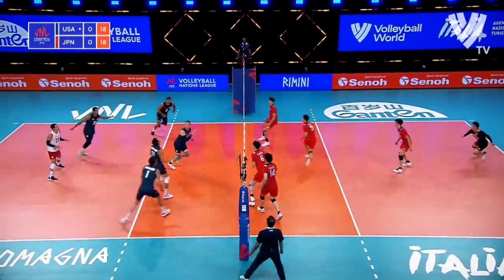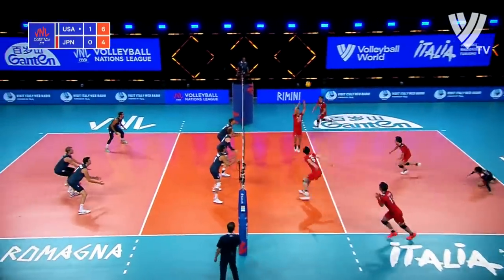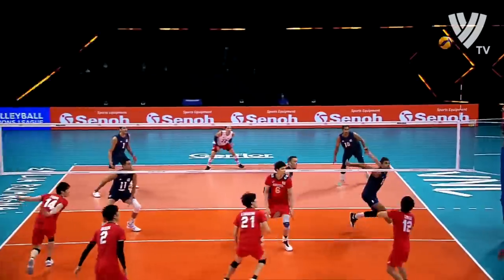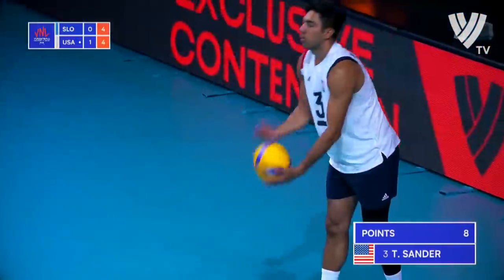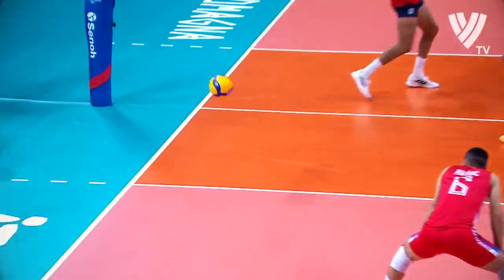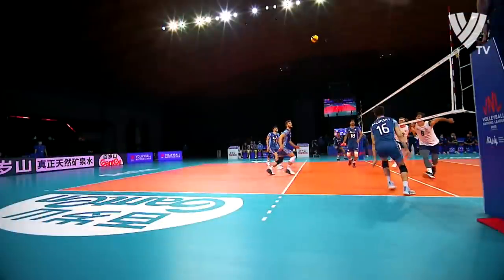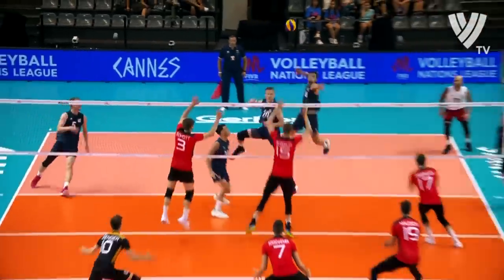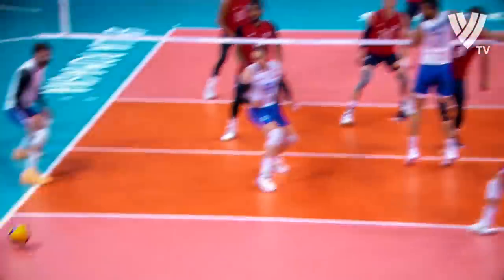Talented and Explosive player of the USA National Volleyball Team - Torey Defalco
| Torey "T.J." DeFalco (born April 10, 1997) is an American volleyball player. He is part of the United States men's national volleyball team. On club level, he plays for Polish team Indykpol AZS Olsztyn.

Career
College
DeFalco played four years of college volleyball at California State University, Long Beach. While at LBSU, he reached the NCAA Final Four all four years (2016–2019) and won the NCAA Championship twice (2018, 2019). He was a two–time AVCA Player of the Year (2017, 2019), the AVCA Newcomer of the Year (2016), and a four–time AVCA First Team All American (2016–2019). He was named Most Outstanding Player of the 2019 NCAA Championships, as well as being named to the NCAA All-Tournament Team three times (2016, 2018, 2019). DeFalco majored in Consumer Affairs.

Clubs
In June 2019, DeFalco signed his first professional volleyball contract with Italian team Tonno Callipo Calabria Vibo Valentia.[2]

Sporting achievements
College
National championships
2018 Gold medal with cup.svg NCAA National Championship, with Long Beach State Beach[3]
2019 Gold medal with cup.svg NCAA National Championship, with Long Beach State Beach[4]
Youth national team
2014 Gold medal northamerica.svg NORCECA U19 Championship
Individual awards
2014: NORCECA U19 Championship – Most Valuable Player
2014: NORCECA U19 Championship – Best Outside Hitter
2016: NCAA National Championship – All–Tournament Team
2018: NCAA National Championship – All–Tournament Team
2019: NCAA National Championship – All–Tournament Team (Most Outstanding Player)
2019: NORCECA Championship – Best Outside Spiker